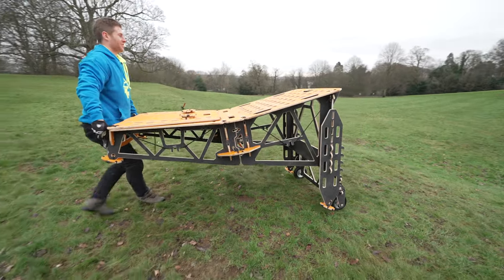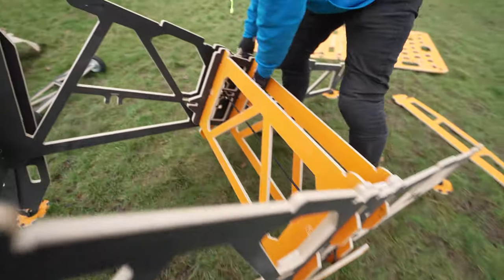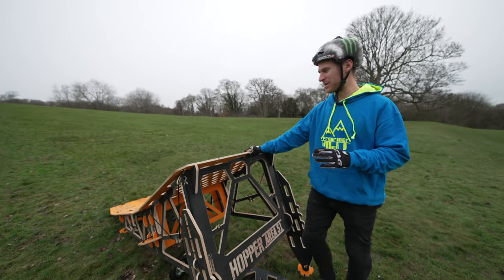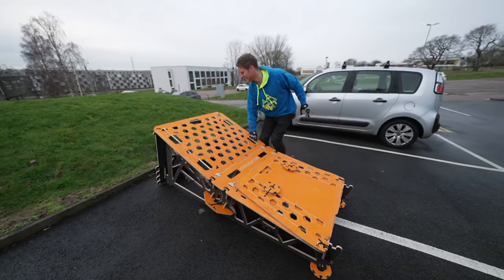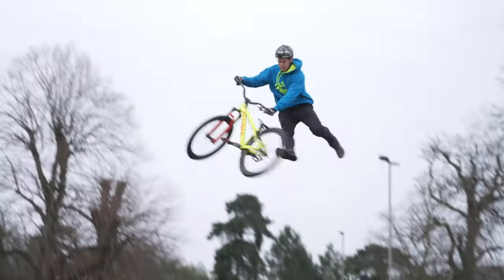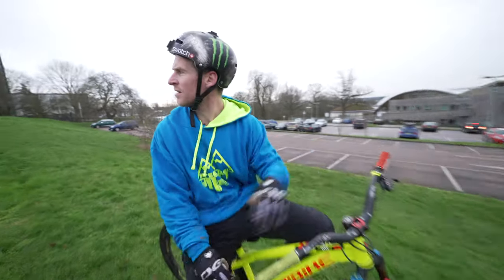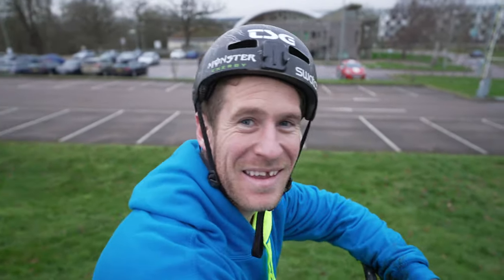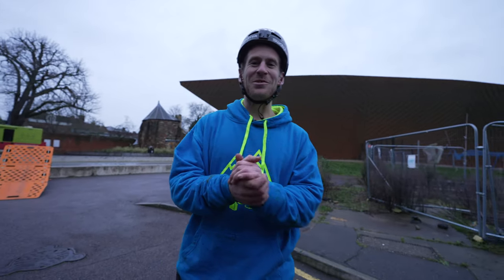MY NEW FOLDING KICKER RAMP IS EPIC - URBAN MTB FREERIDE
My new folding kicker ramp is epic - Urban MTB freeride just got way better! I ride my new portable MTB kicker ramp for the first time and send it with huge tricks on my hardtail dirt jump bike around town! Would you hit this jump?

I unbox my new MTB hopper portable folding kicker ramp and then have one of the best rides ever on my custom Haibike dirt jump bike around my hometown of Colchester, Essex. I start off by building this new ramp straight from the box with no instructions in a matter of minutes before having my first hit on the ramp. The transition is perfect and after a few jumps I'm able to start throwing down some tricks on my mountain bike. After a fun little warm up session with some backflips and 360's it's time to move on to the best spot in town which sits in the huge essex university, the spot consists of a perfect grass landing situated in the carpark so the run up is concrete and the landing is soft grass which makes for a dream set up to send it on and send it I did! With increasing excitement I start pulling off huge tricks i've never done on one of these portable ramps and that's why I think this is the best ramp around! After stomping huge tricks I decide to leave before we get told too and I move onto the final spot which is in the heart of town outside the classic art gallery. I set the ramp up in one final position to finish of the video with a banger riding line, but do I land it before the rain comes?

- Travel VLOGS
- POV craziness
- Funny videos